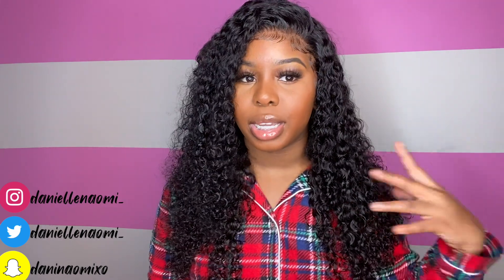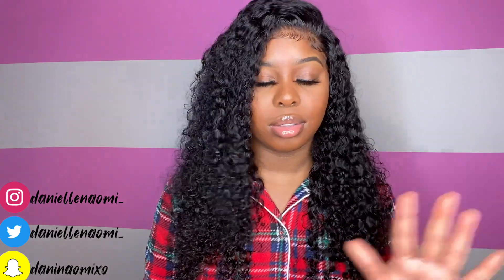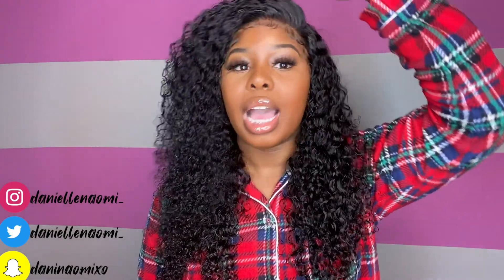Best Glueless Jerry Curly Wig Review Ever ft. Beauty Forever Hair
Hair details: 150% Density Jerry Curly 13*4 Lace Wig 24 inches

For ALL Wigs Huge Sale!!!